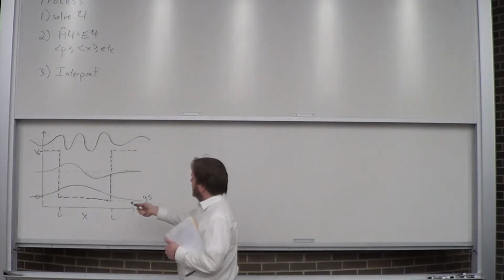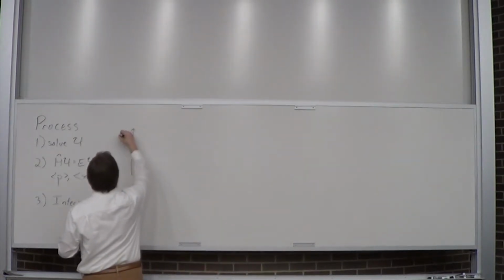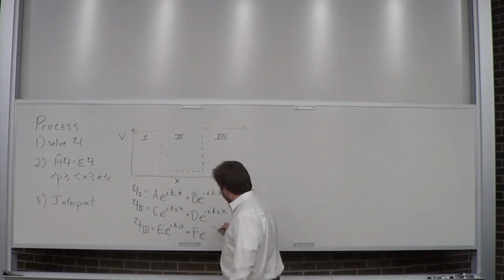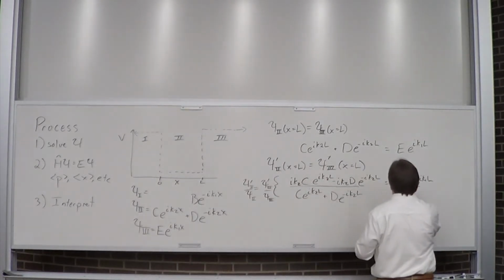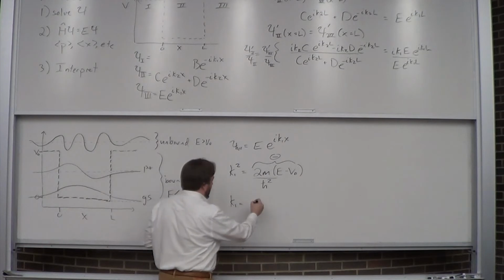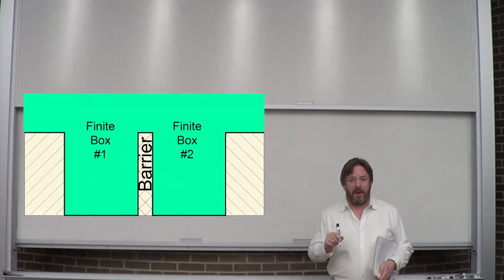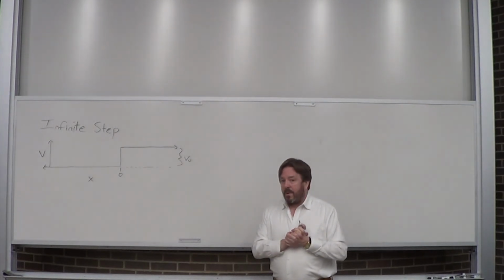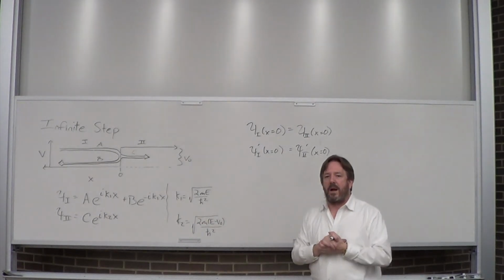Lecture 17- The Finite Box and Infinite Barrier Problems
The finite box problem and a model for bonding. Also introduction to scattering via the infinite step potential.